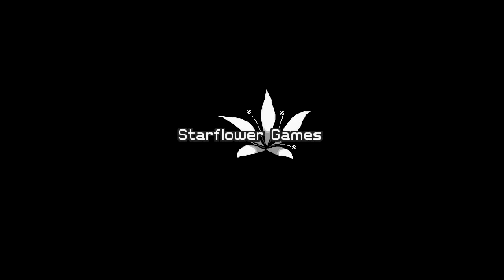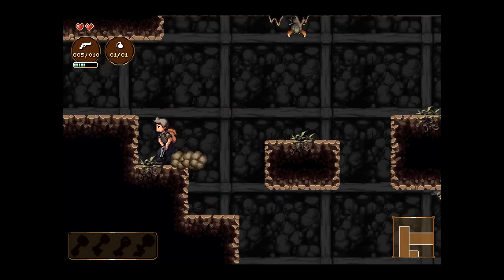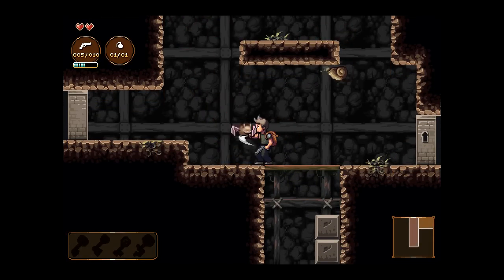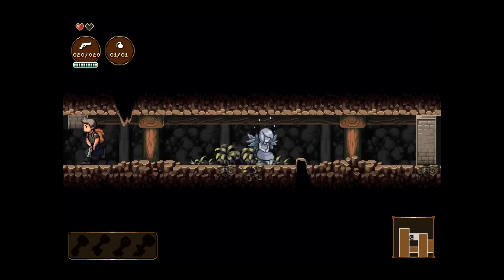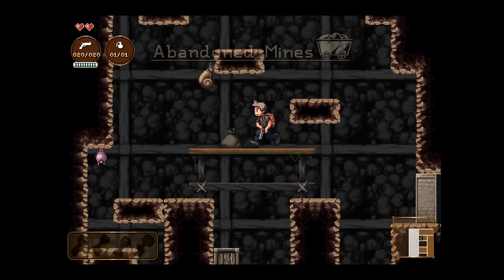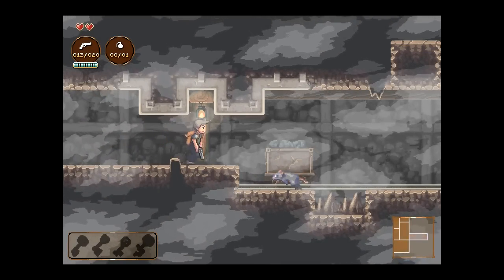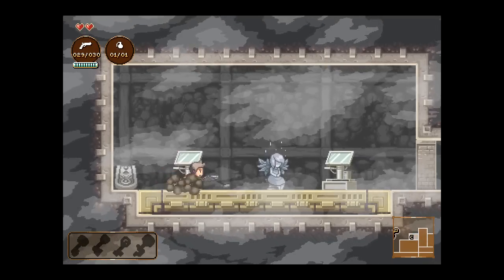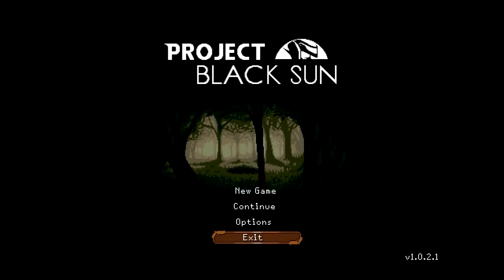Let's Play Linux Games | Project Black Sun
Gameplay & Commentary of Project Black Sun for Linux.